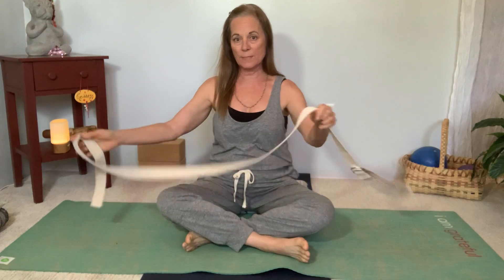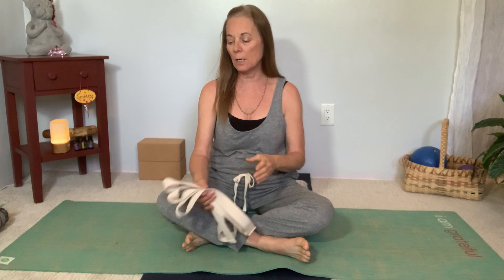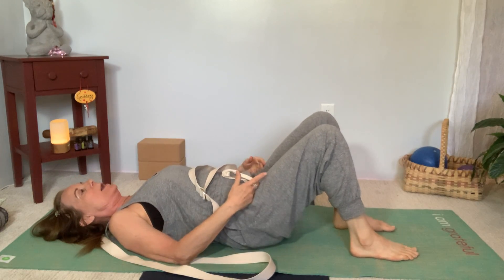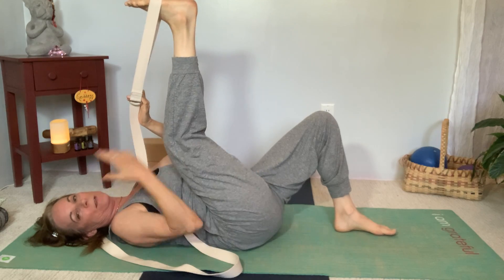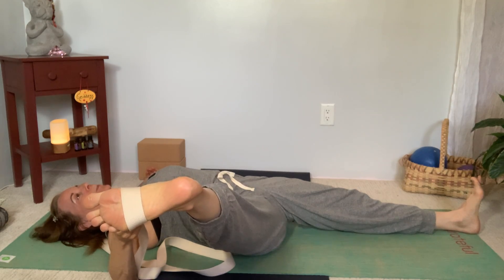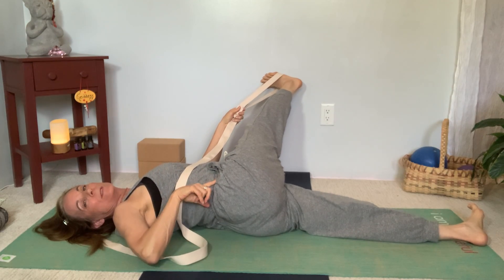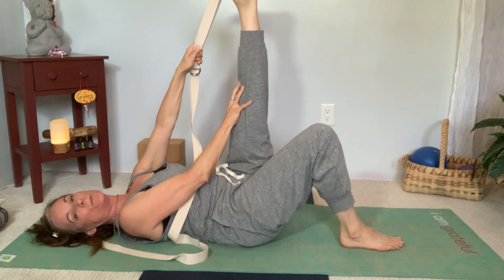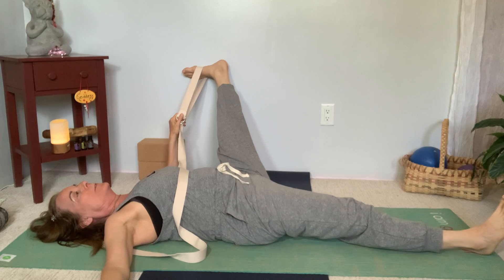Wellness with Sue | YOGA | Happy Hips - 3 simple stretches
Sue Schmitt | Yoga Therapist - Ayurveda Health Coach - Essential Oils Advocate

In this short video Sue shows you how to reduce stiffness and pain in the hips and increase mobility with 3 simple movements.  Do this one every day and see how much better you feel!

Sue has over 30 years of experience in the health and wellness field.

She teaches yoga classes in Santa Fe, New Mexico; offers private yoga therapy sessions, and is available for consultations or sessions via private video.

Sue's approach to a better, healthier life employs three modalities to treat what ails with Yoga Therapy, Ayurveda Lifestyle, and Essential Oils.